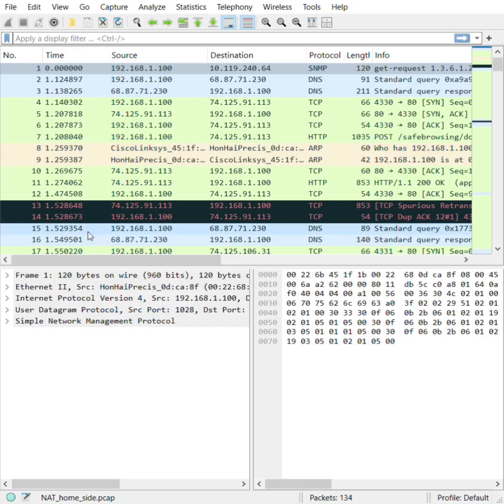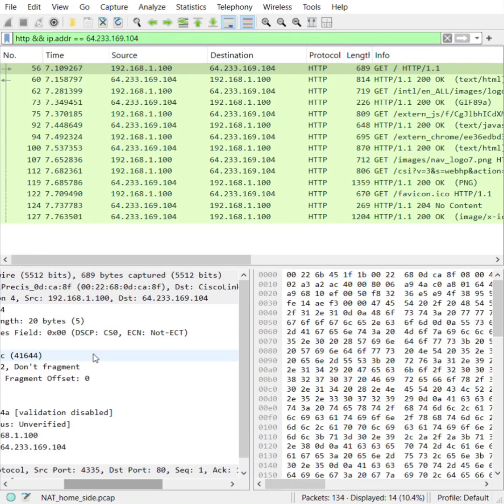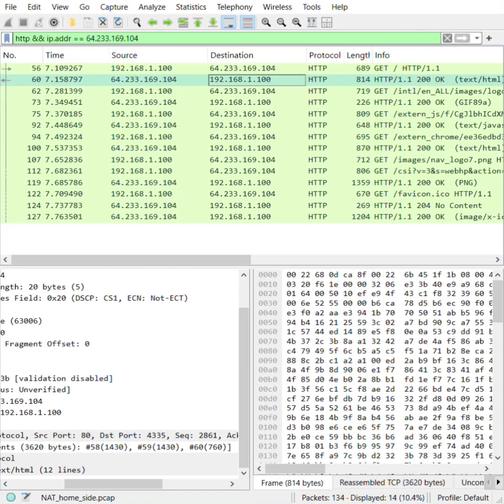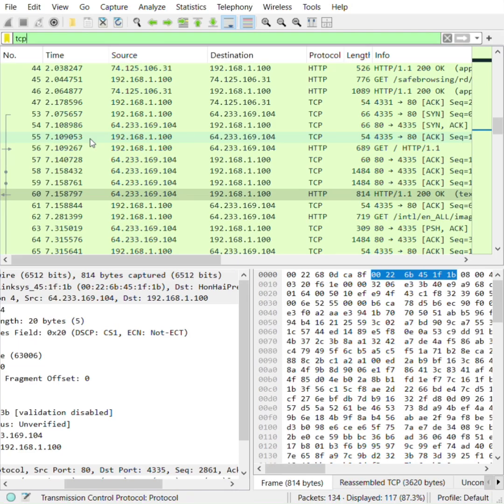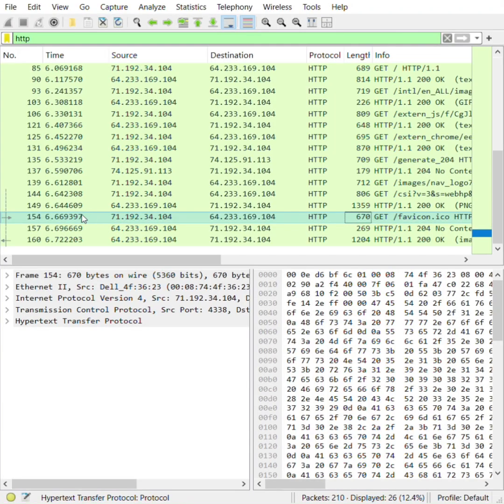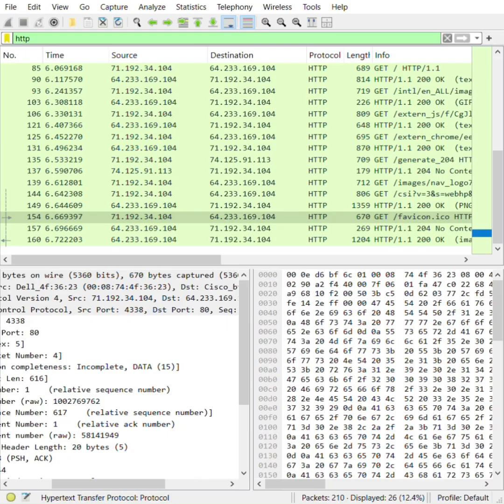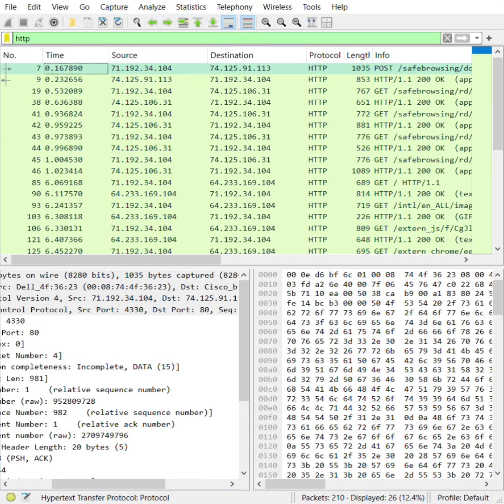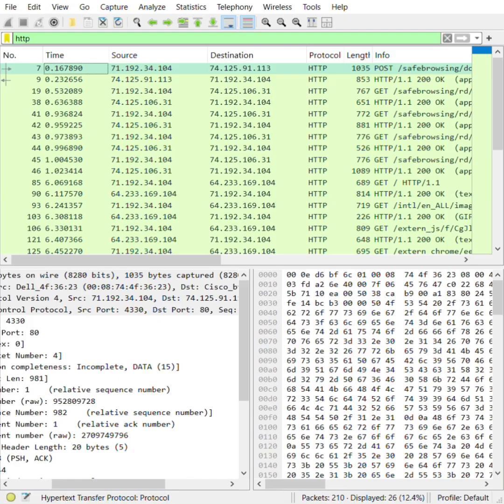Lab 3 Part 2 (CPSC4550) - Zachary Anderson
This is my submission for Lab 3 Part 2 (CPSC4550) for UTC in the Summer 2025 Semester